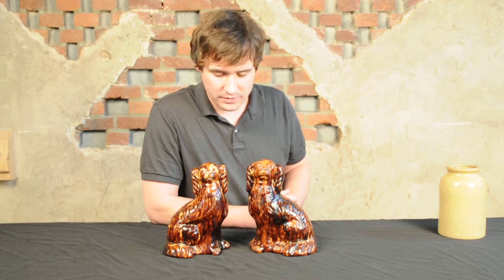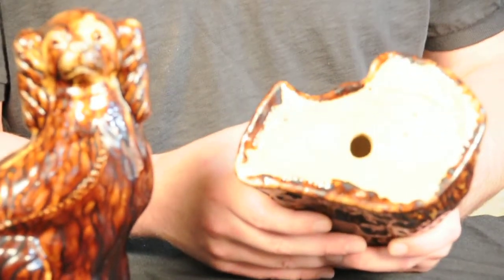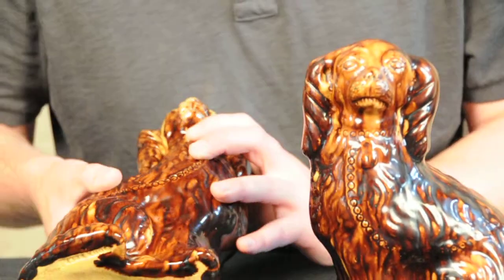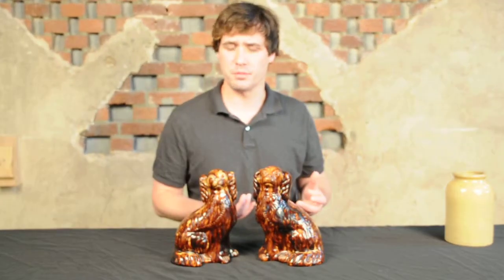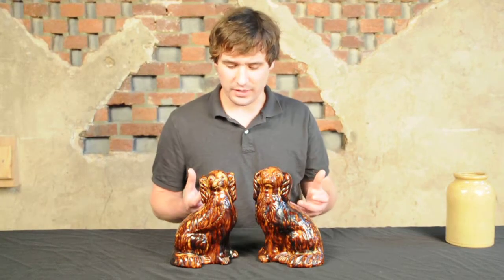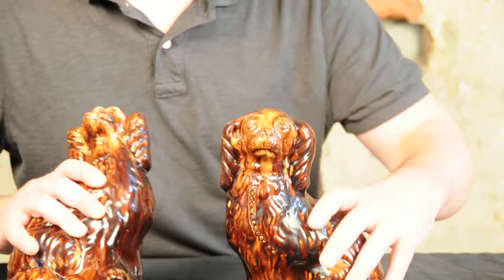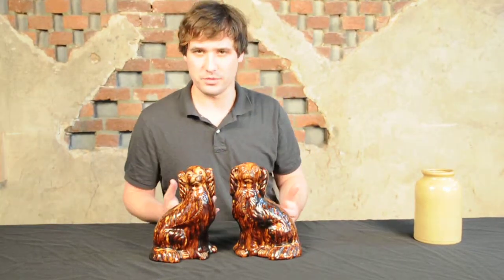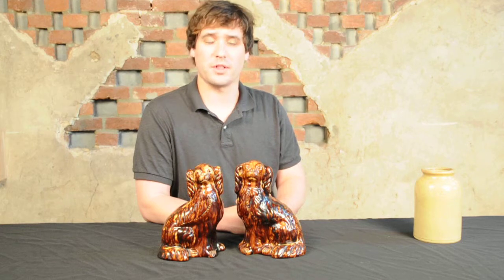Pair of John Bell (Waynesboro, Pennsylvania) Antique Redware Pottery Spaniels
Mark discusses a very fine pair of molded redware / earthenware spaniel dog figures made by prolific Waynesboro, Pennysylvania, potter John Bell. Other prolific Bell family members include John's father, Peter Bell (of Hagerstown, MD and Winchester, VA), and John's brothers, Solomon and Samuel Bell (of Winchester, VA and Strasburg, VA). This pair will be sold as part of our landmark July 20, 2013 Auction of American Stoneware & Redware Pottery.